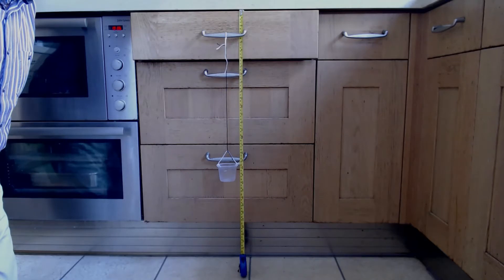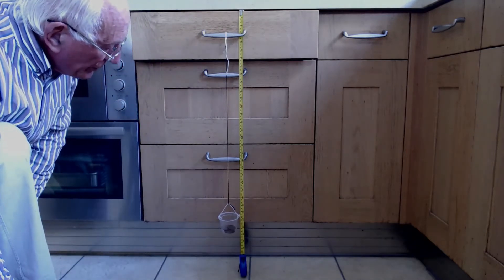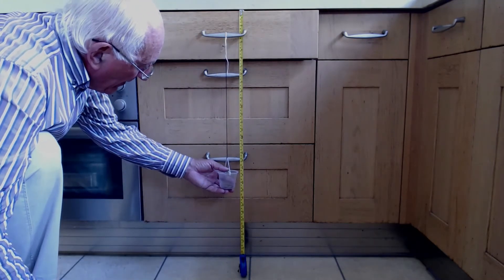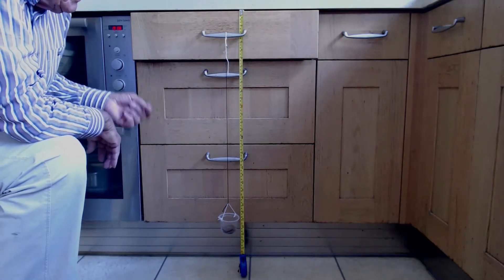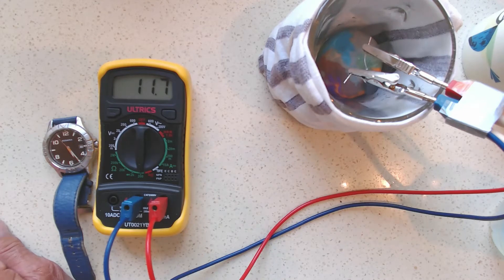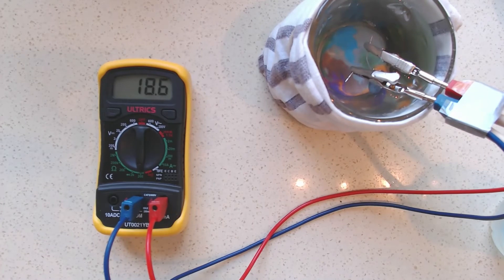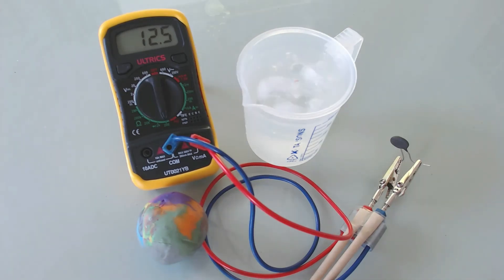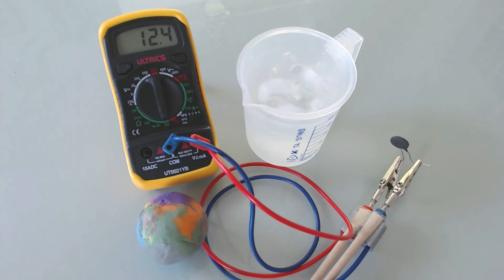Properties of Plasticine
Measuring the mass and specific heat capacity of Plasticine using mostly basic apparatus.